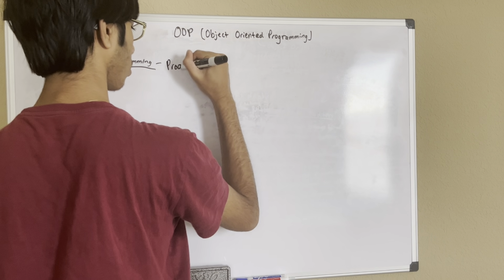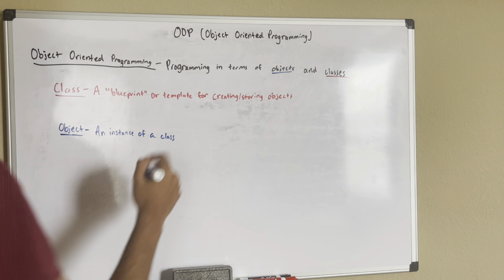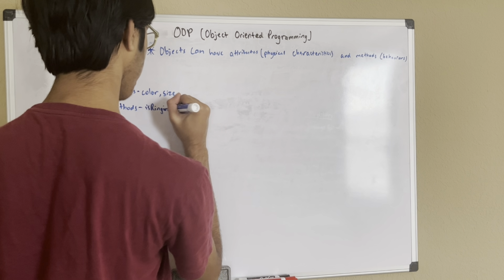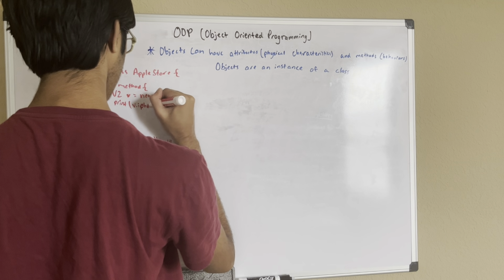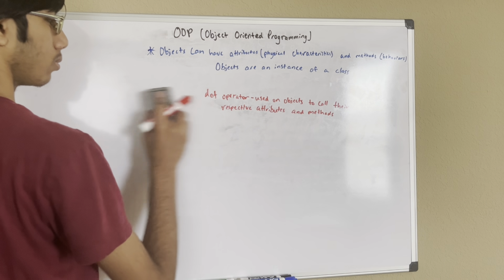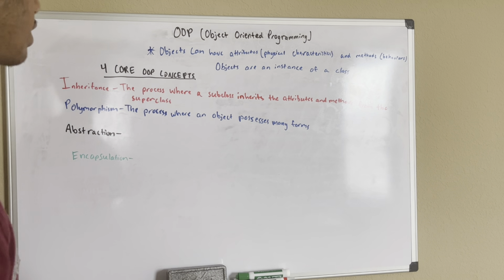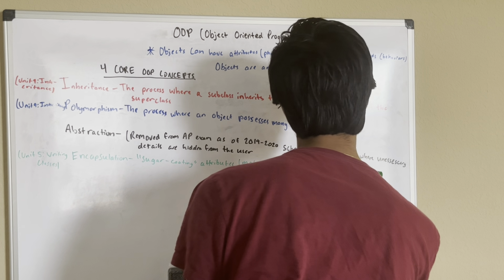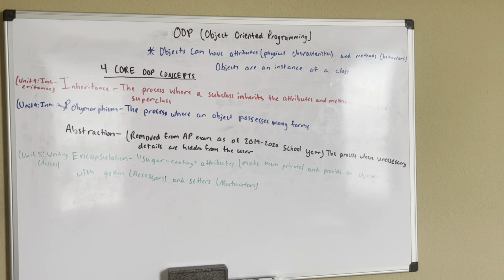Java: Introduction to OOP